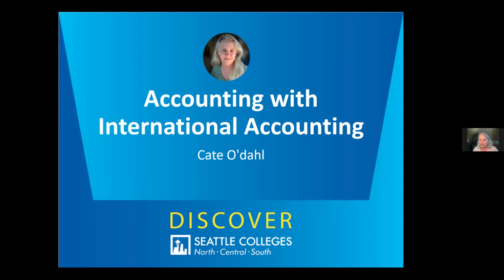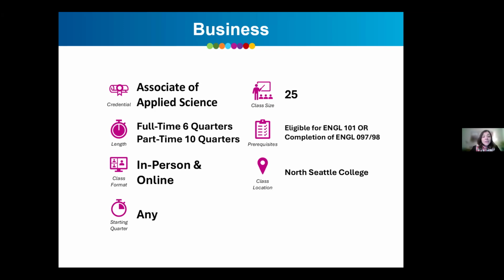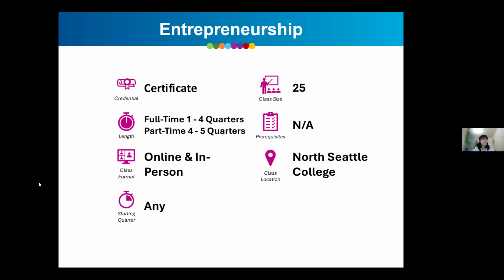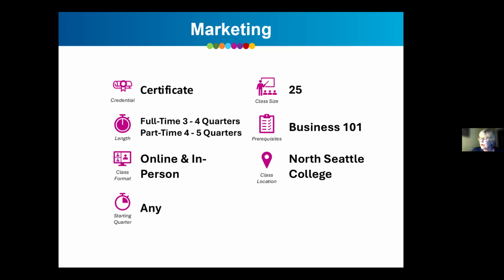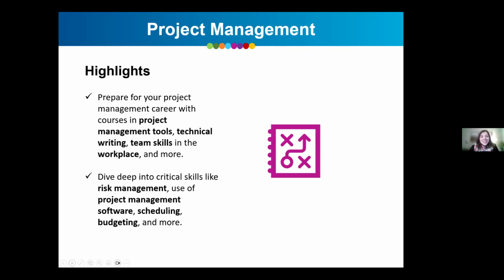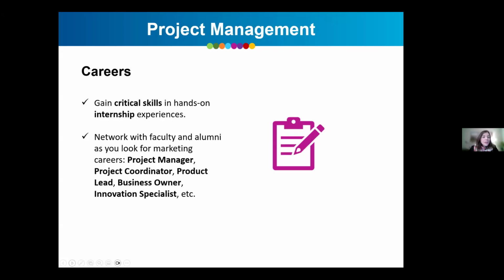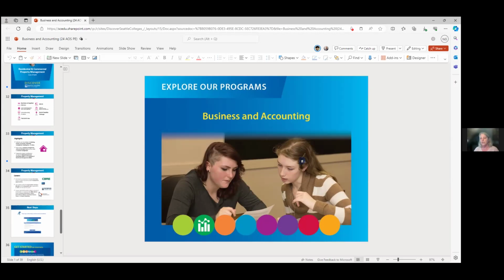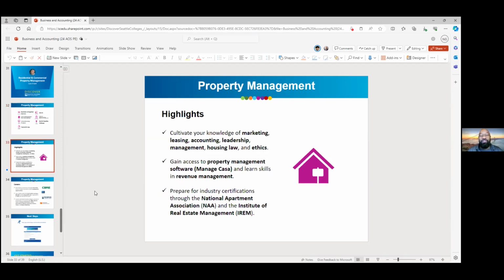Discover Seattle Colleges: Business and Accounting Breakout Session 03/05/2024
Video recording of the online event breakout session for the Business and Accounting area of study.